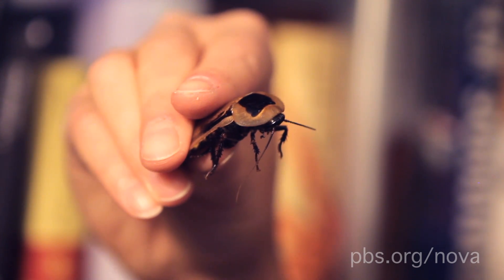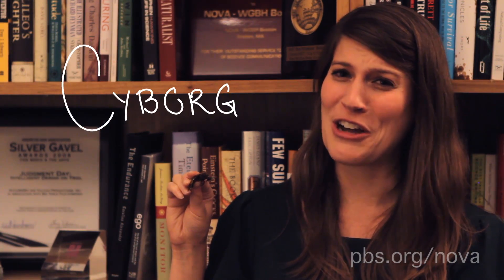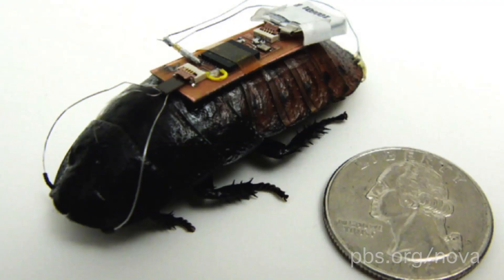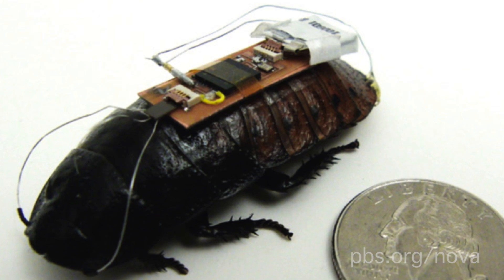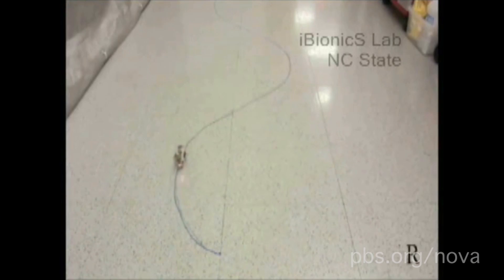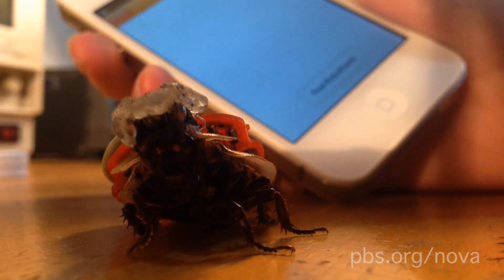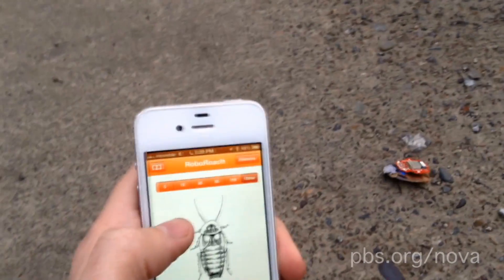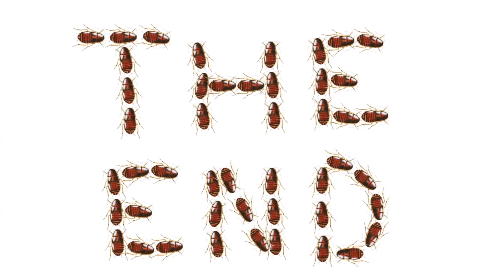Cockroach Cyborgs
Scientists are turning cockroaches into robots—and you can, too.

Anna on Twitter: @anna_rothschild

Credits

Host: Anna Rothschild
Writers: Alison Bruzek and Anna Rothschild
Researcher: Alison Bruzek
Production Help: Jacqueline Mason

Additional Media

"Perception of Behavioral Chemicals" 1981, Biomedical Press, Elsevier, Amsterdam

entryway and hallway new tile ©Flickr/anneheathen

cockroach -- reddish brown 2 @Flickr/Wahiawaboy

Pfiff_whistle.wav
Freesound/tommorawe (Public Domain)